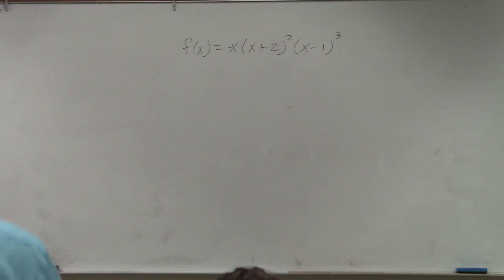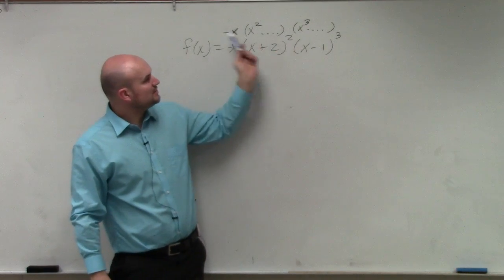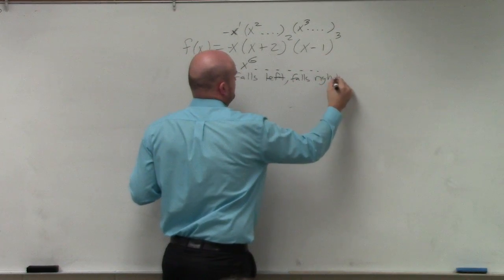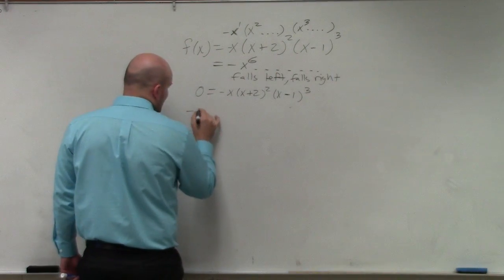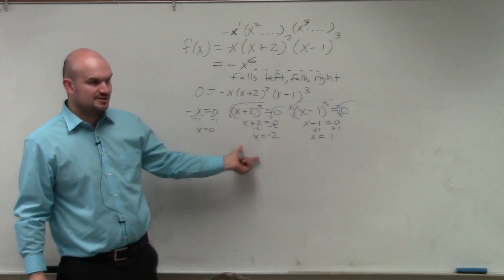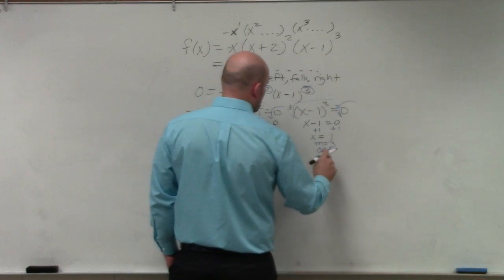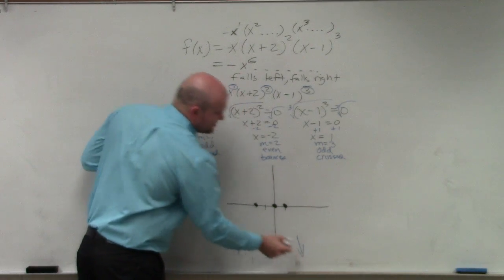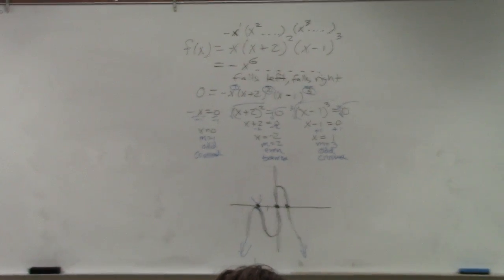Graph the polynomial given polynomial and using multiplicity and end behavior